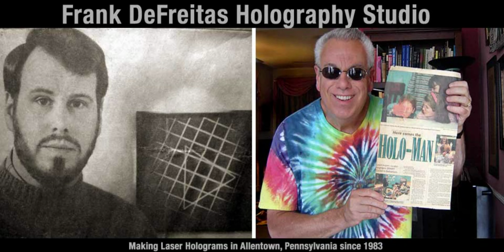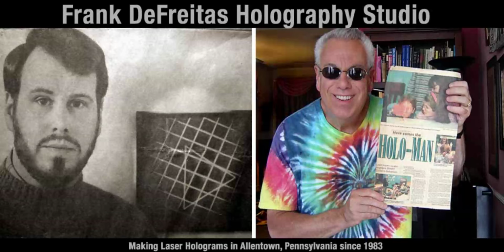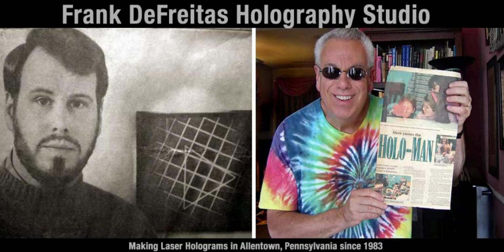A Holography Primer for Beginners | HoloTalk #35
HoloTalk #35